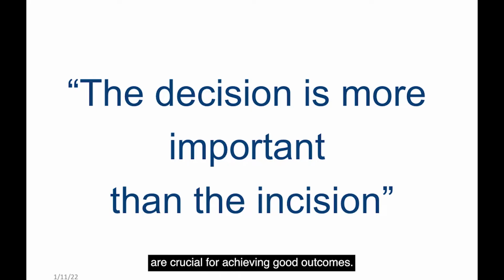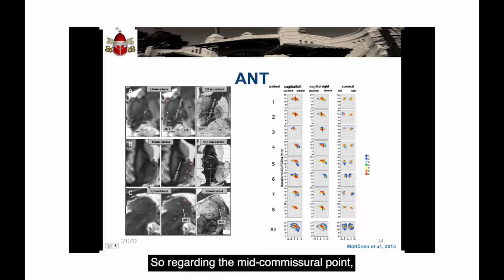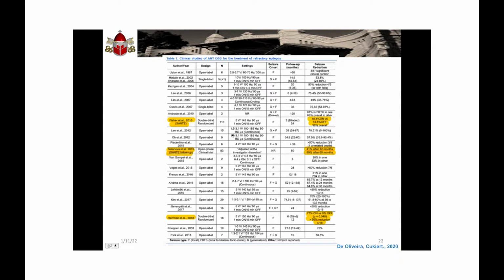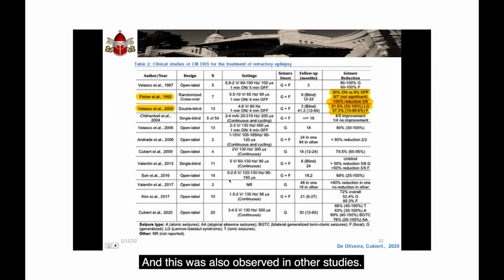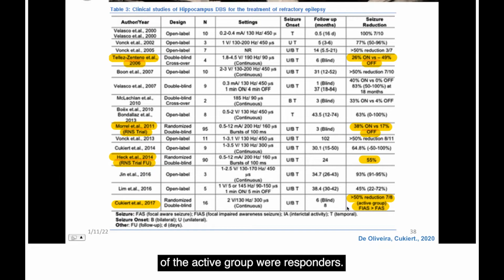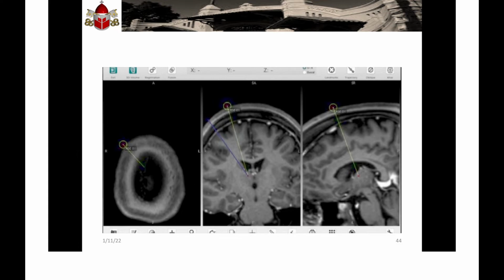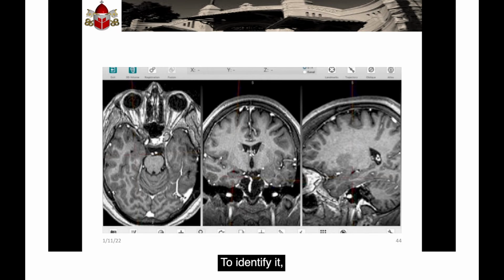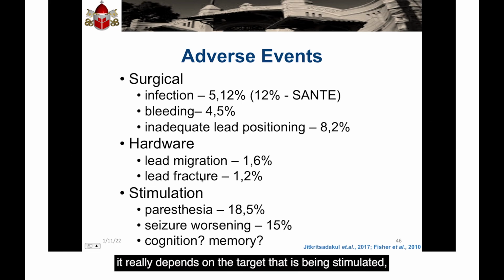Deep brain stimulation for the treatment of refractory epilepsy: Anatomy, Technique, Complications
Tatiana von Hertwig de Oliveira, MD
Department of Neurosurgery
Hospital Universitário do Cajuru
Curitiba, Brazil